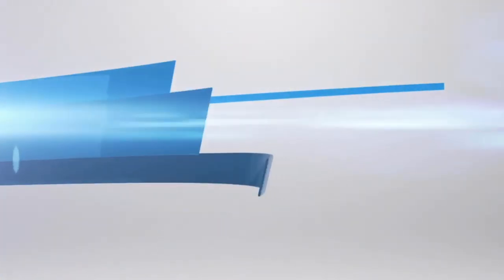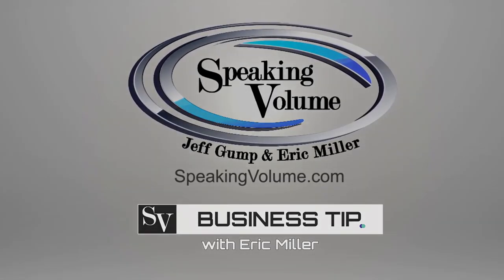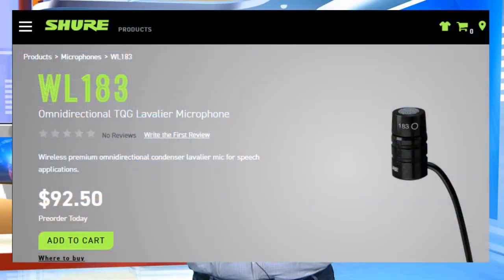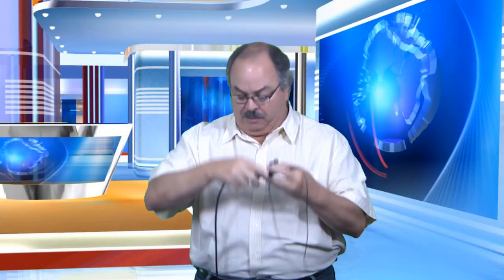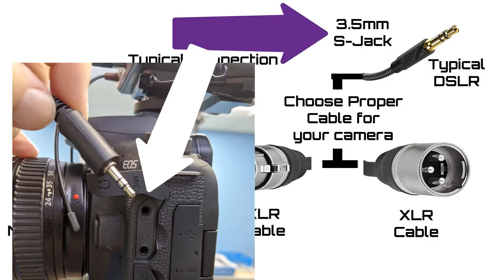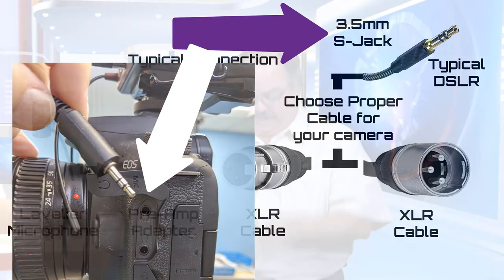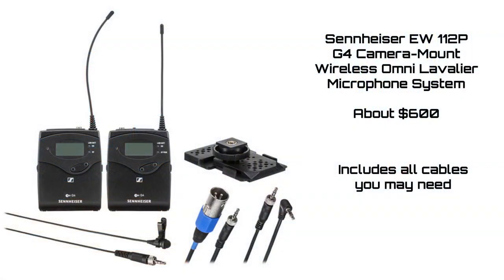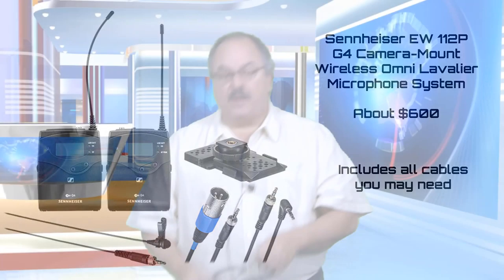Using the Right Mic for your presentations